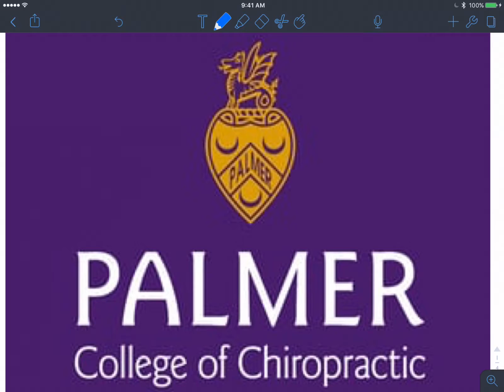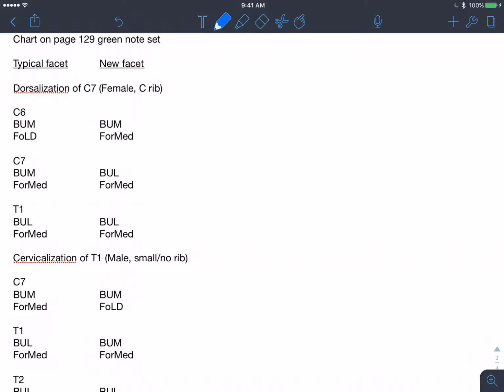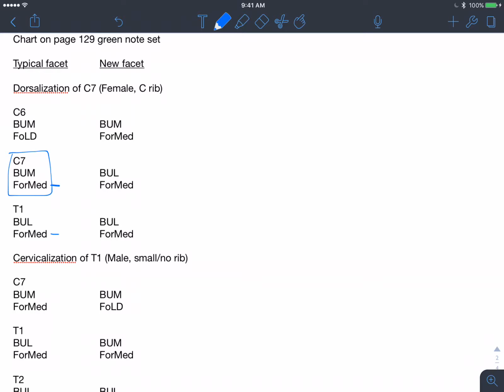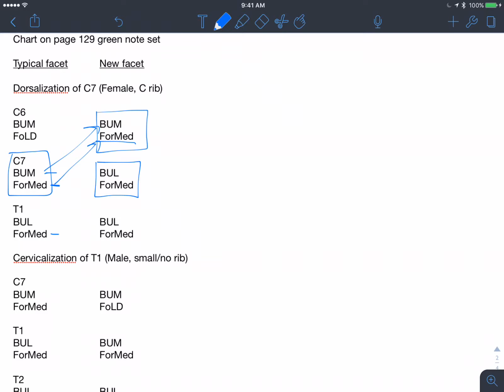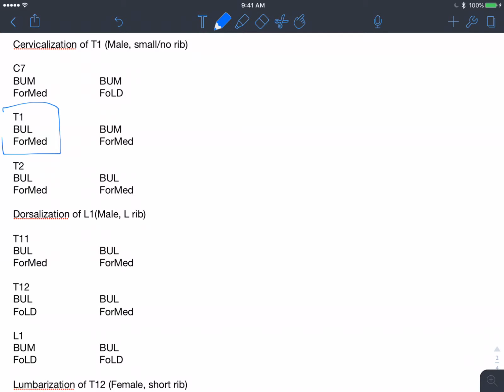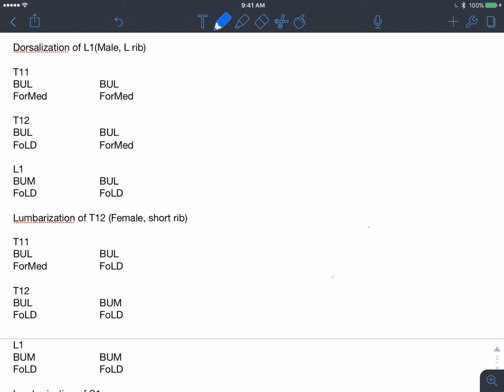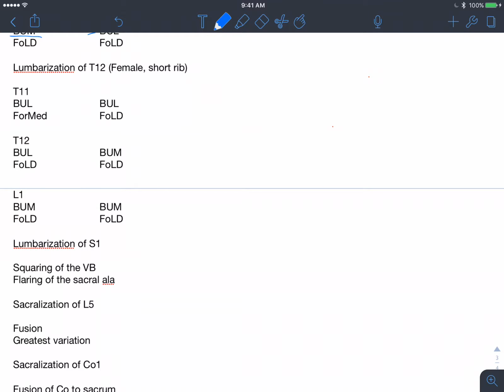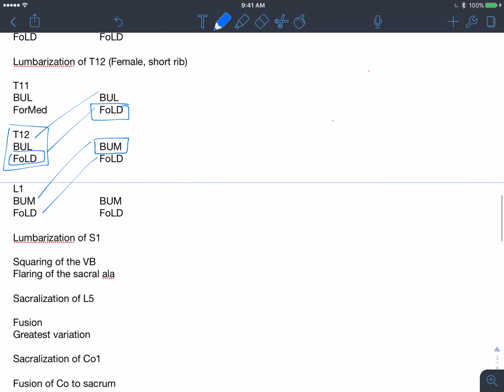Palmer College of Chiropractic Spinal PASS Transition Zones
Tutorial for the Spinal anatomy PASS program overviewing transition zones of the spine